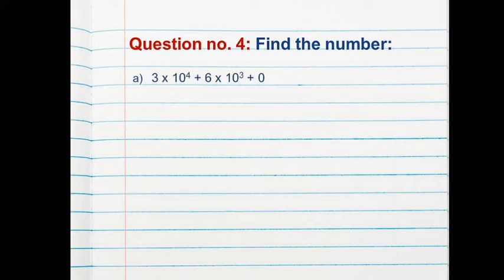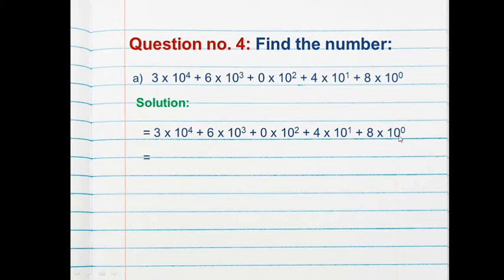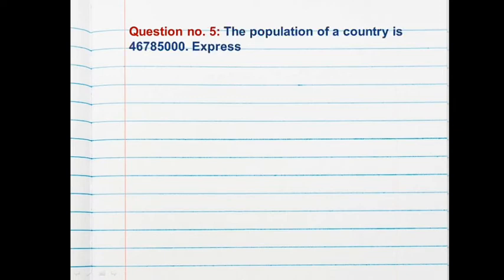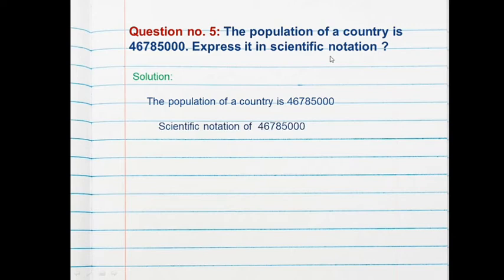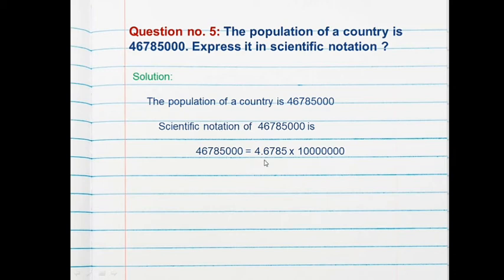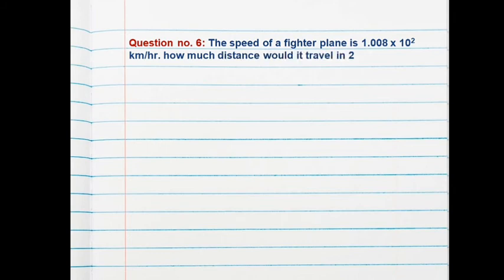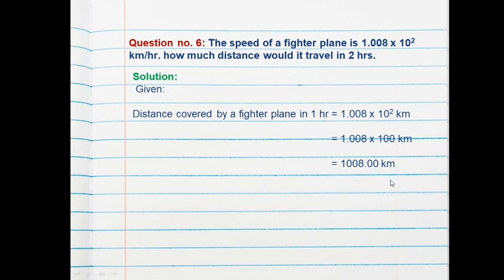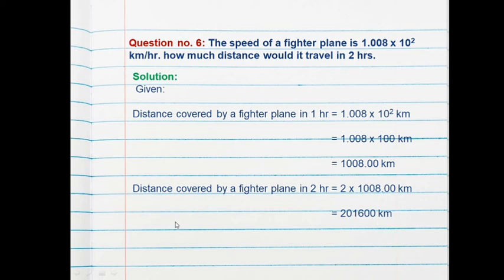MVM class 7th maths lesson no. 5 Powers and Exponents (part 11) Exercise no. 5.3 Q no. 4, 5 & 6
Power and Exponents Exercise no. 5.3 Question no. 4 & 5

Remaining parts of this lesson are available in the playlist of my YouTube channel